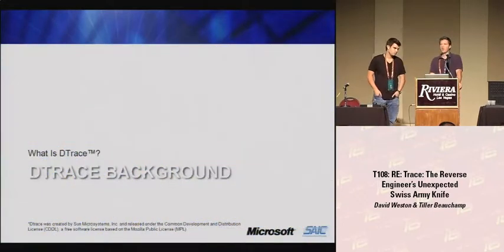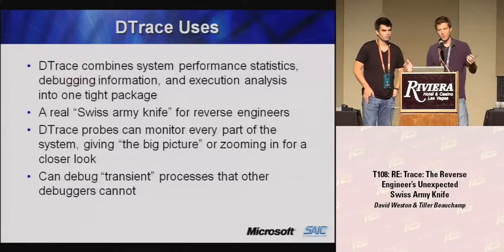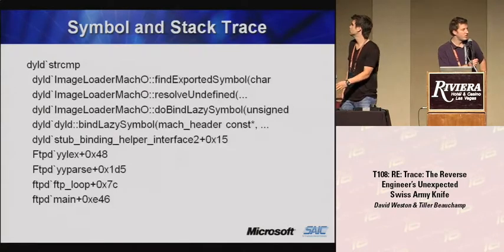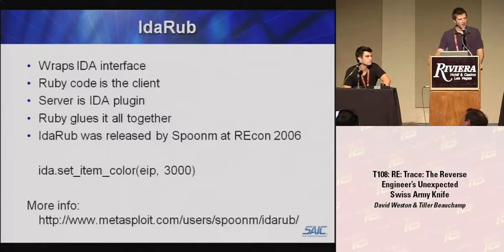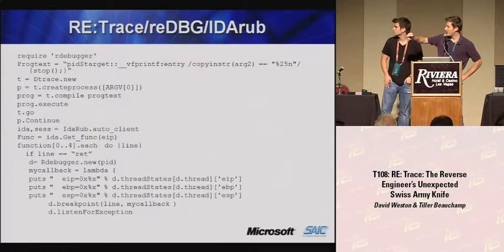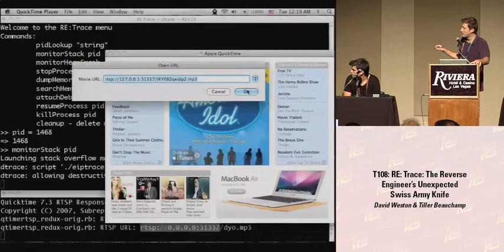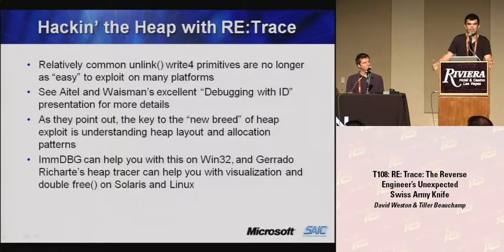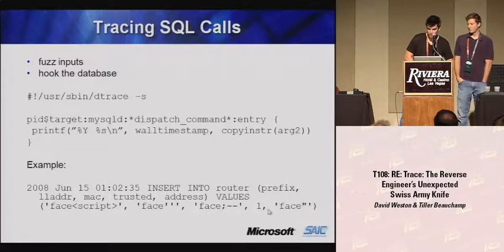DEFCON 16: RE:Trace: The Reverse Engineer's Unexpected Swiss Army Knife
Speakers:
David Weston, Security Engineer, SAIC
Tiller Beauchamp, Senior Security Engineer, SAIC

This presentation will detail the newest developments in RE:Trace, a reverse engineering framework based on Ruby and DTrace. We will discuss implementations for walking and searching the heap on OS X, tracing for kernel and driver vulnerabilities, pinpointing format string bugs and leveraging custom application probes, such as those built into browser and database software.